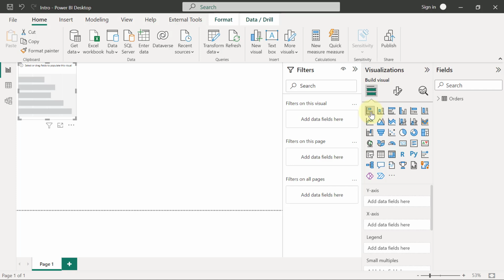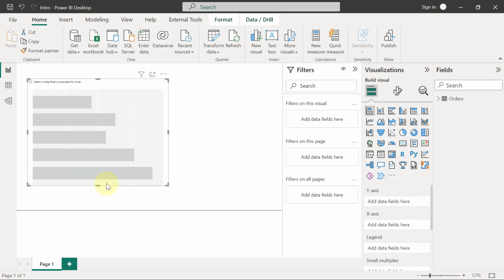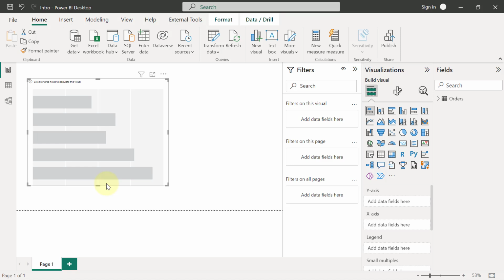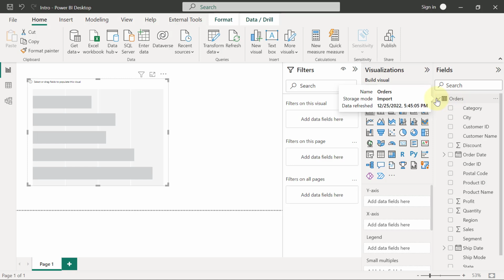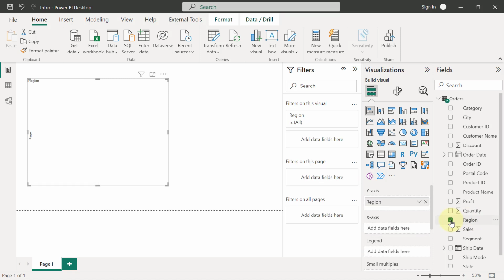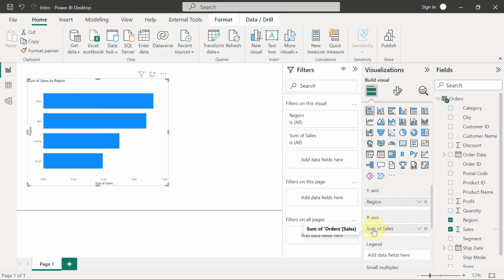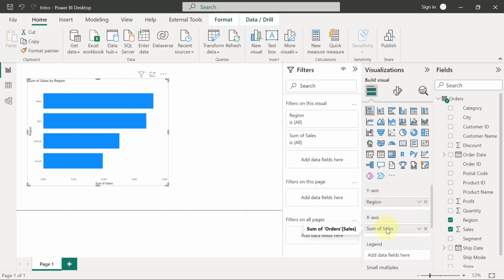19 Creating Visuals on Power BI Desktop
How to create visuals on power bi